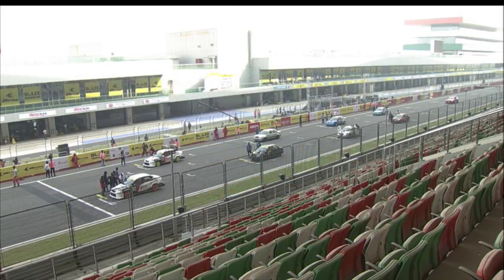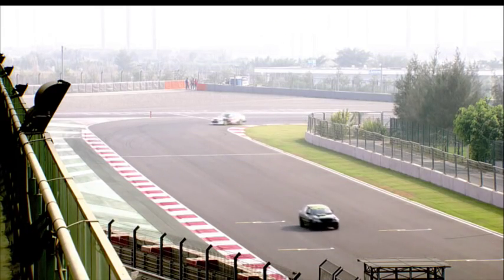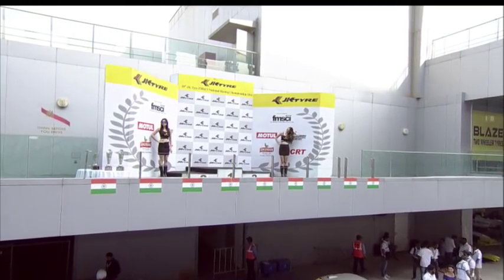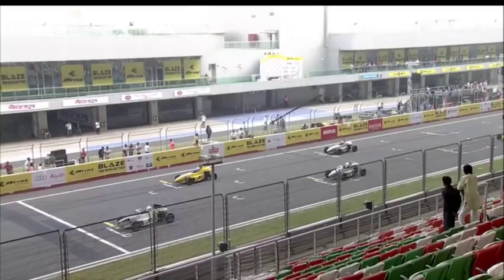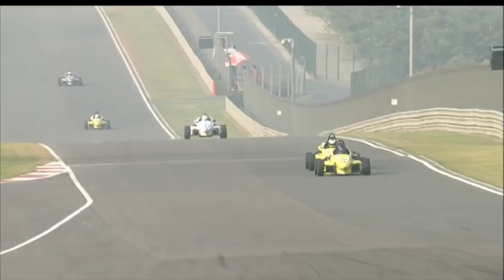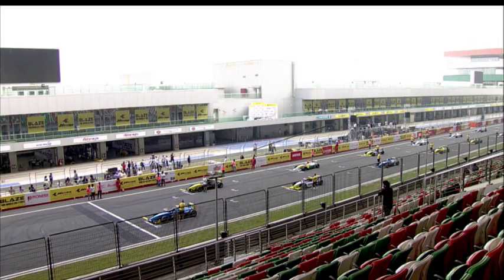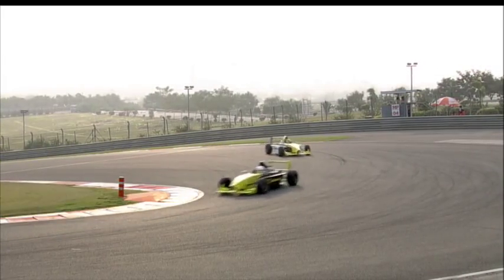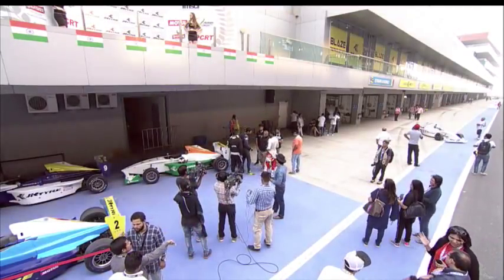JK Tyre Live Stream